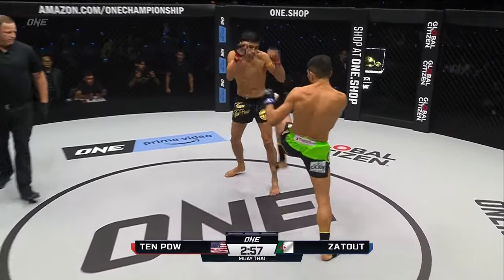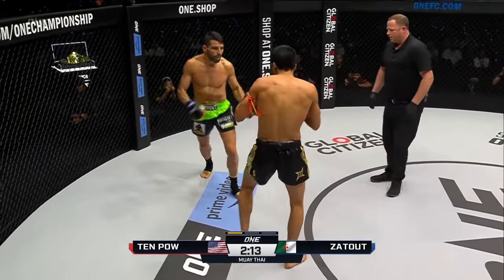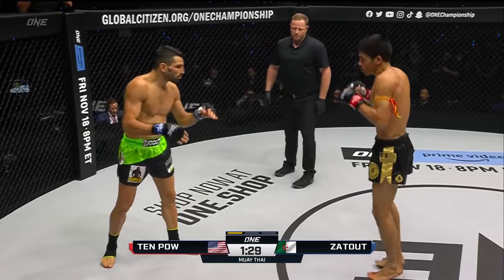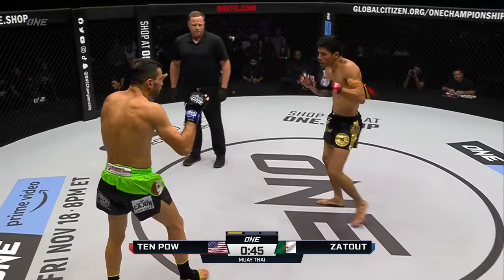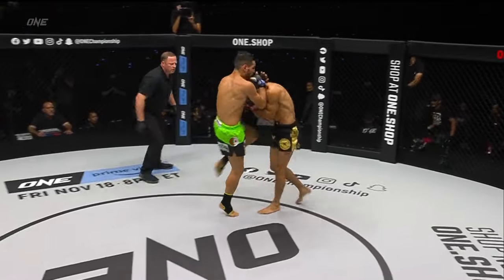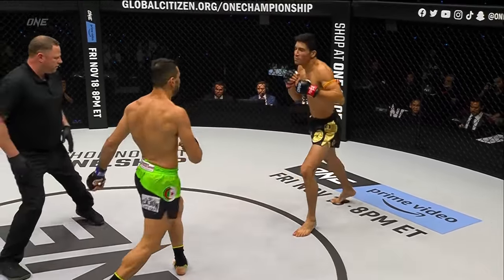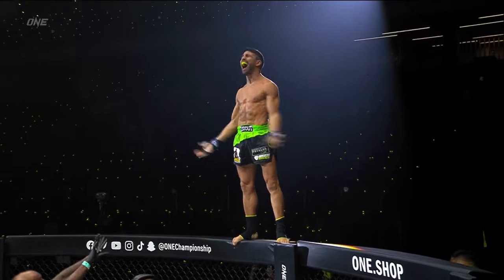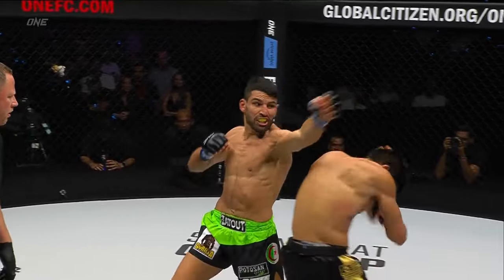Asa Ten Pow vs. Mehdi Zatout | ONE Championship Full Fight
The bantamweight Muay Thai collision between American debutant Asa Ten Pow and Algerian legend Mehdi Zatout featured an INSANE first-round finish!